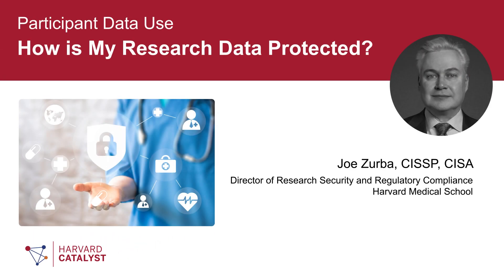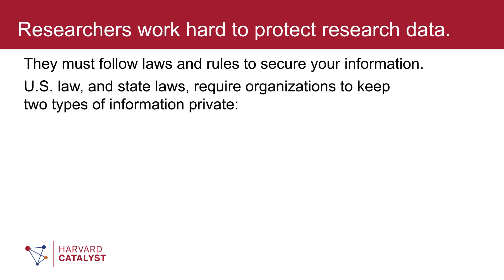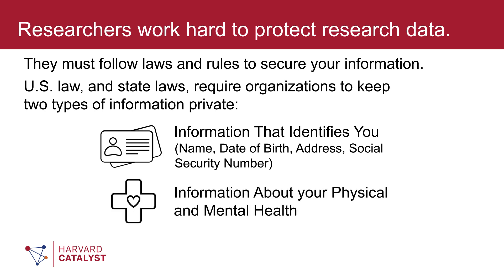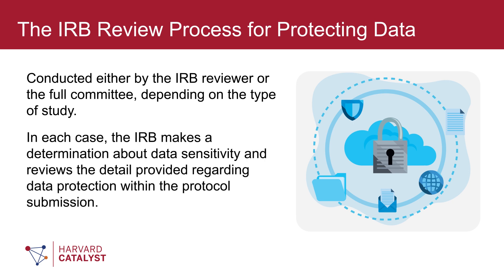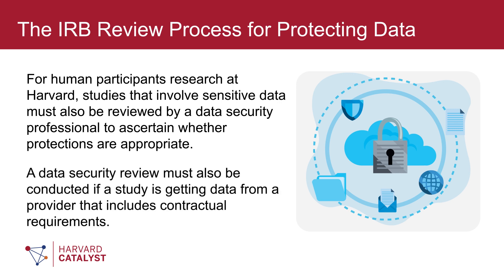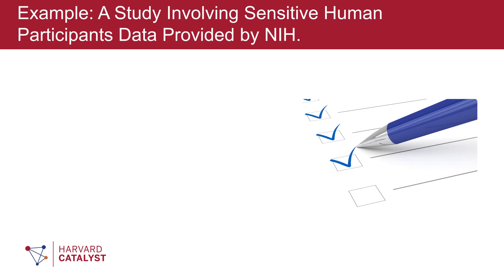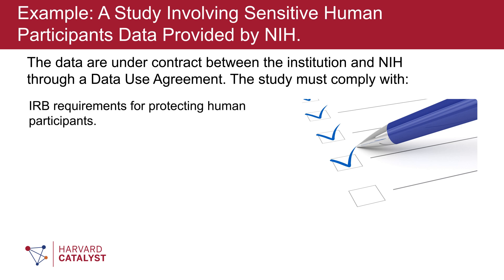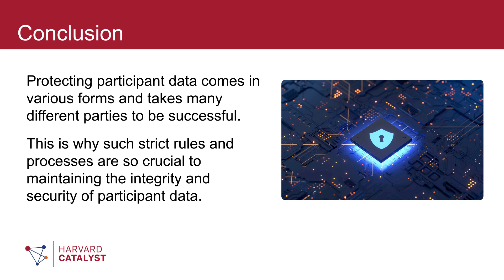Participant Data: How is my research data protected?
When sharing any type of information, it is essential to understand how your information will be protected. In this video, Joe Zurba of Harvard Medical School explains the many steps that take place before, during, and after a study to protect your information.